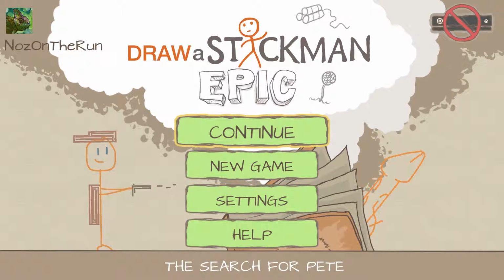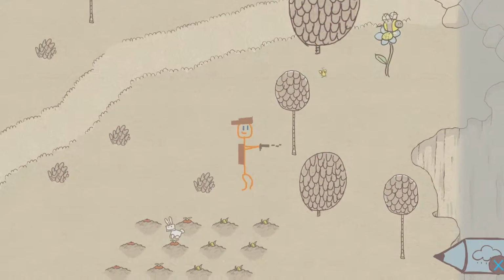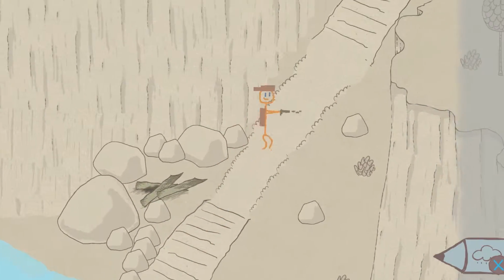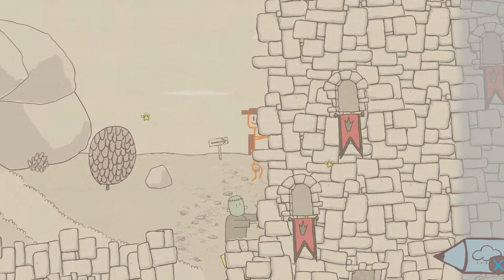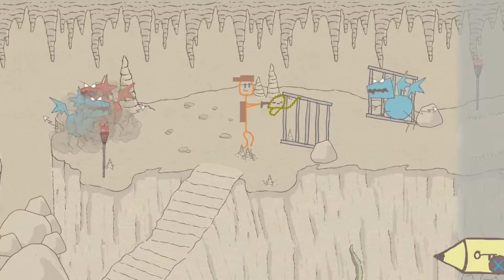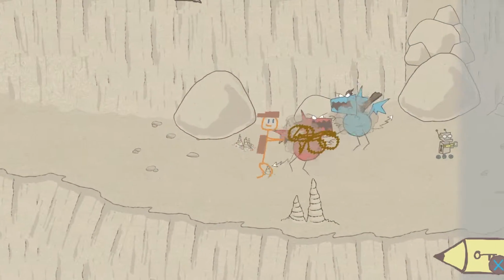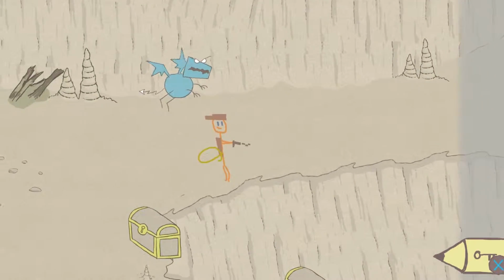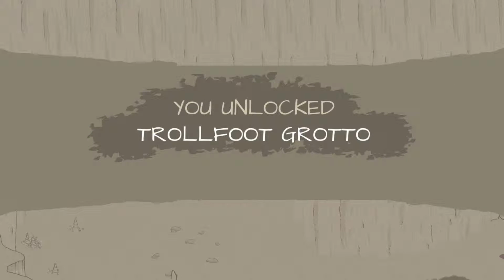HE'S ALIVE! | Draw A Stickman: EPIC [Part #2]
Draw A Stickman: EPIC - Levels 3-4

Get ready for the most creative stickmen adventure yet!

Draw a stickman and then guide him through a fantastic world where you have complete creative freedom.

Using an assortment of pencils, draw elements, tools, and weapons to solve puzzles and overcome obstacles. Draw a Stickman Epic combines adventure, puzzle, action, and creative thinking, like no game you've ever played before!